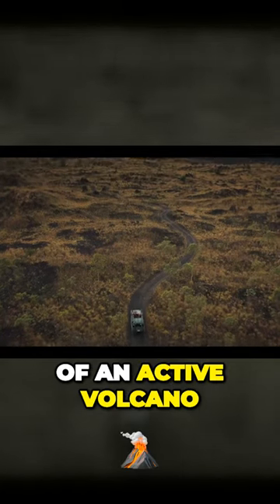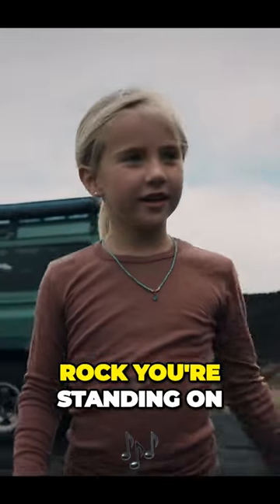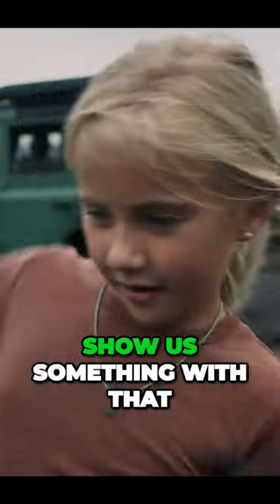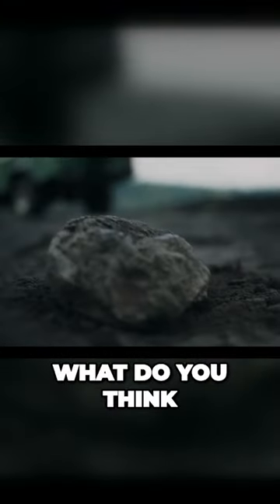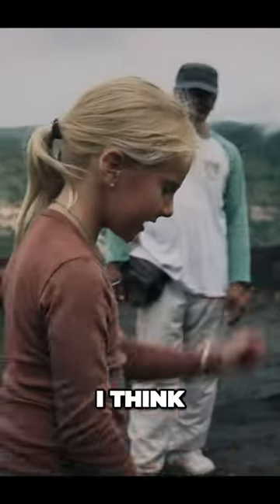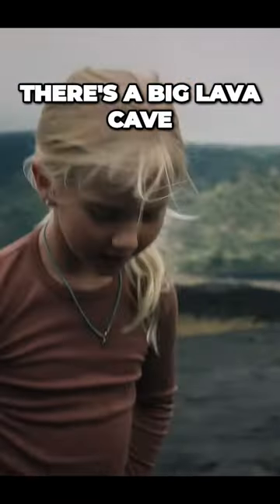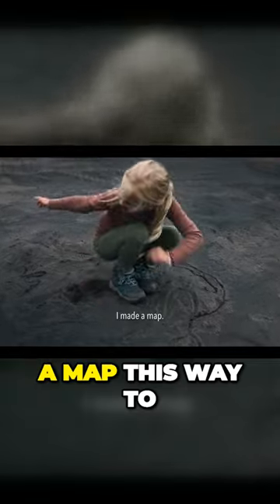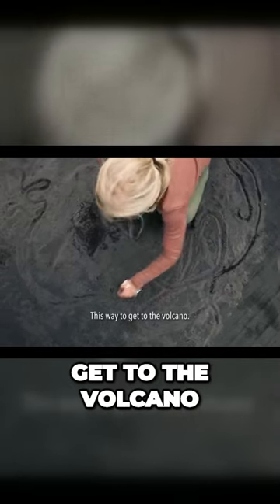Unleashing the Secrets of an Active Volcano Exploring Lava Fields and Caves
Thanks to Fernweh Chronicles for this video.